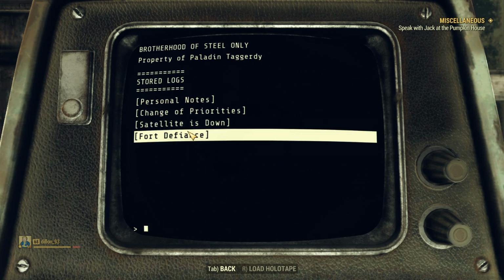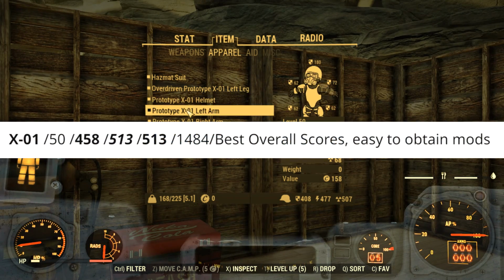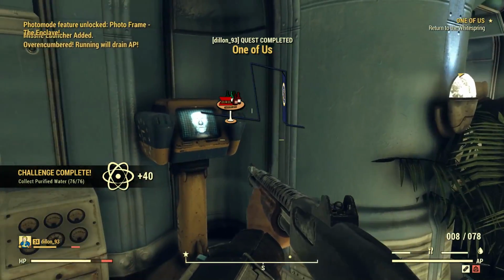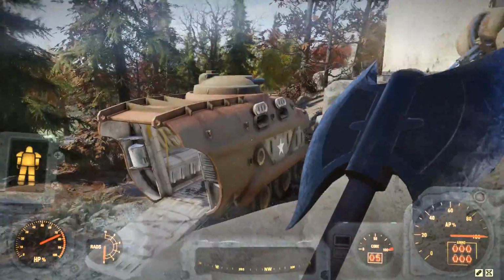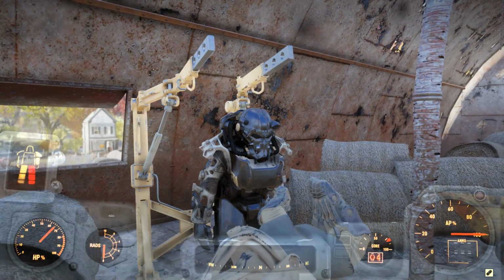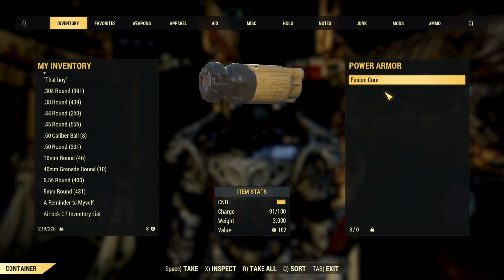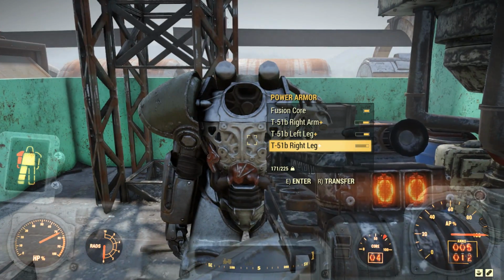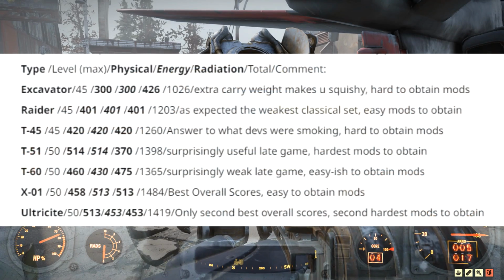Fallout 76 Top 5 Best POWER ARMOR In The Game! (Best Power Armor Locations Guide)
Credit to Octavius (for the breakdowns of the power armor stats)

Let me know other videos you would like to see in the comments below